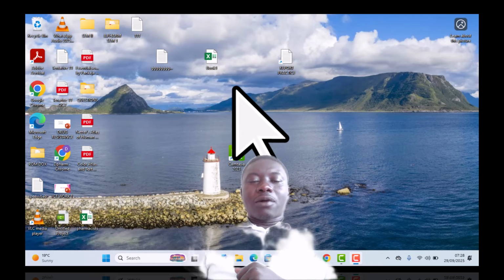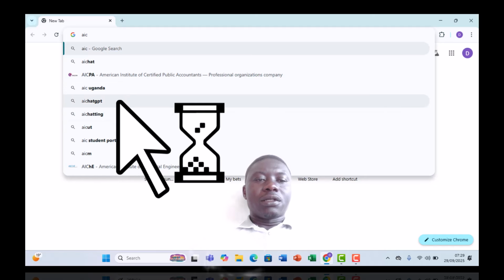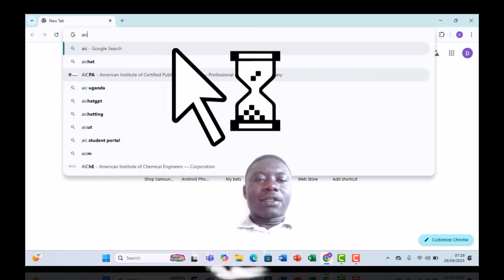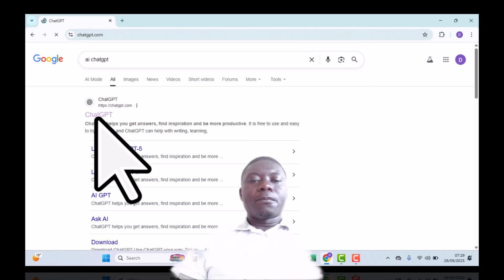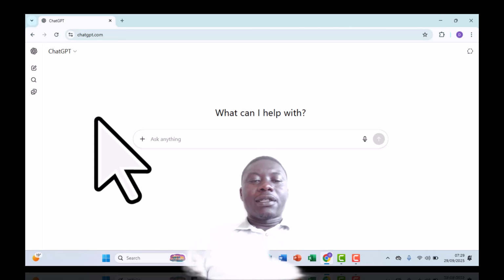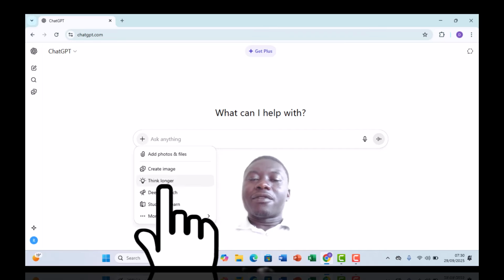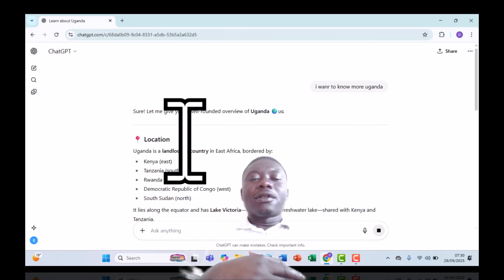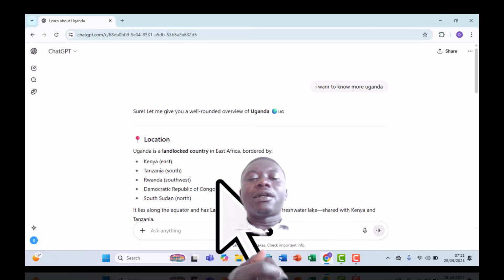How to Use AI in Research | Step-by-Step Guide for Students & Professionals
Discover how Artificial Intelligence can transform your research process! 🚀 In this video, I’ll walk you through practical ways to use AI tools for:
✅ Literature review and summarizing papers
✅ Organizing references and citations
✅ Data analysis and visualization
✅ Writing, editing, and proofreading research papers
✅ Boosting productivity and saving time